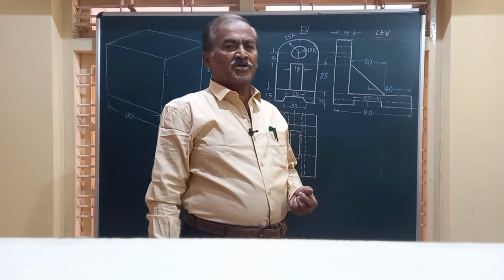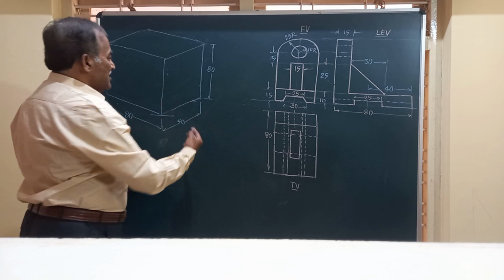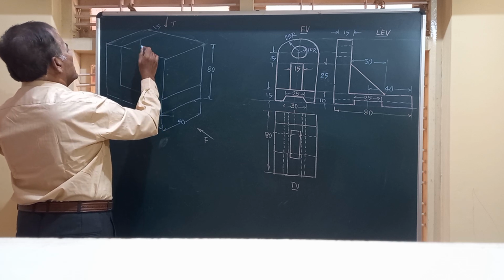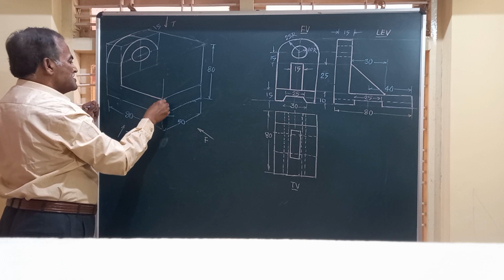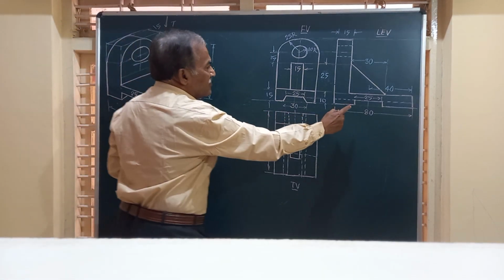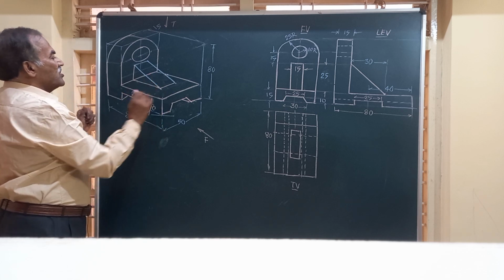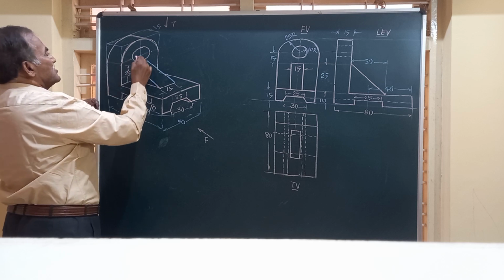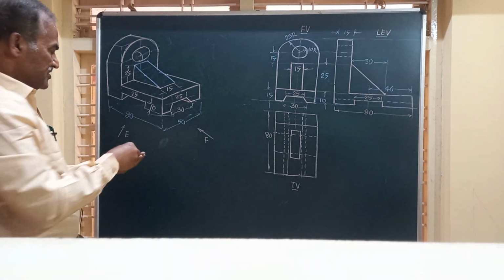Othographic views converted to Isometric view,(video no 389)/ Engineering Drawing